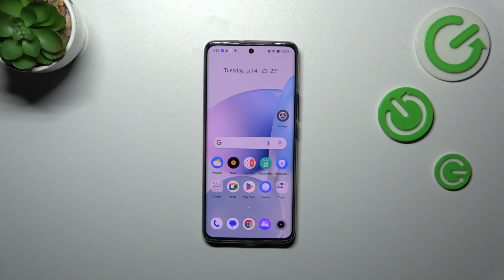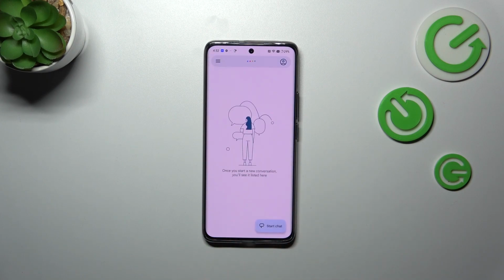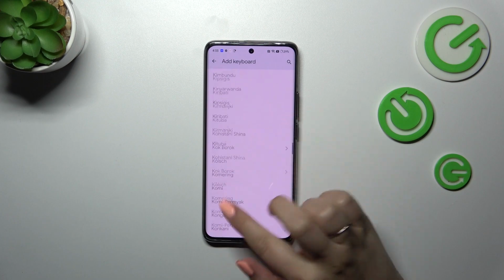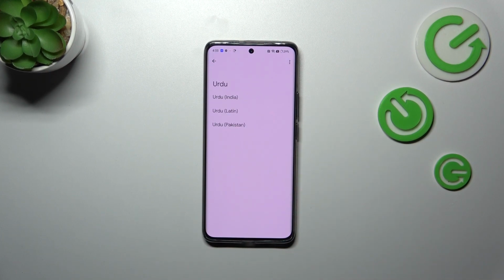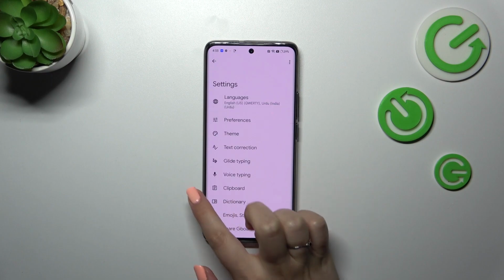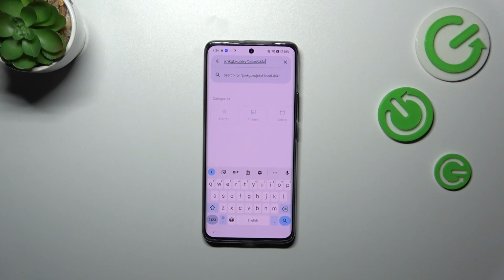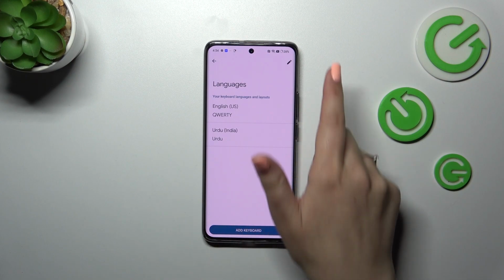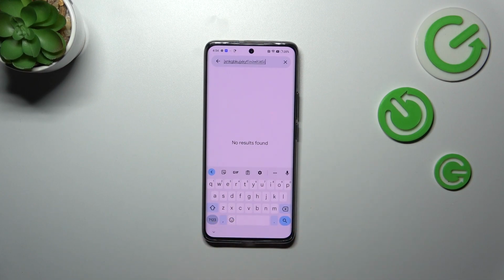How to Change Keyboard Language in REALME 11 Pro+ – Switch Keyboard Language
Hi there! Have you ever been wondering how you can change keyboard language on your REALME 11 Pro+? In today's video we're going to show you how you can change keyboard language on your REALME 11 Pro+ just in a couple of simple steps. In case if you wish to search for something in foreign language  or if you wish to text someone in foreign language, but have absolutely no idea how you can change keyboard language on your REALME 11 Pro+, then we're coming for help! So if you wish to learn how you can change keyboard on your REALME 11 Pro+, all you need to do is just watch this short video to the end, follow the instructions provided by our specialist and try to perform this operation yourself on your REALME 11 Pro+.